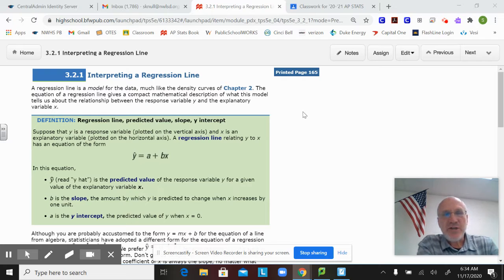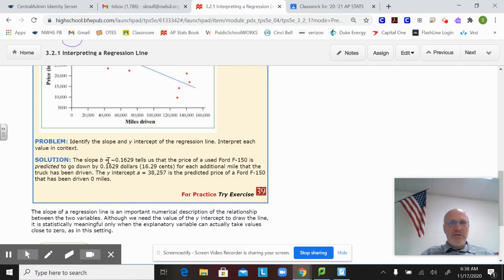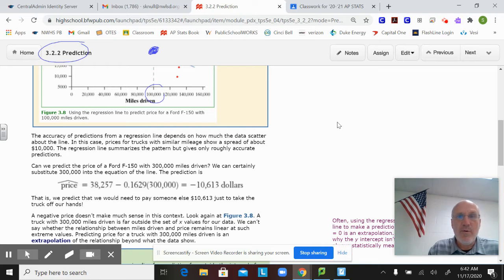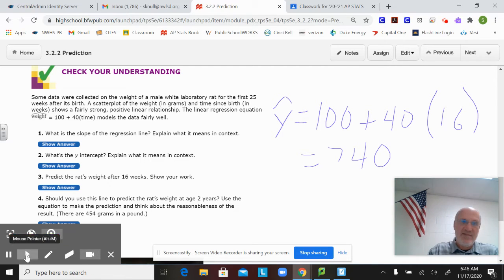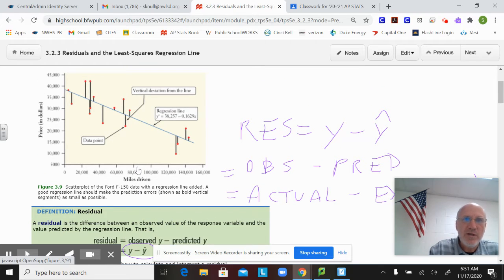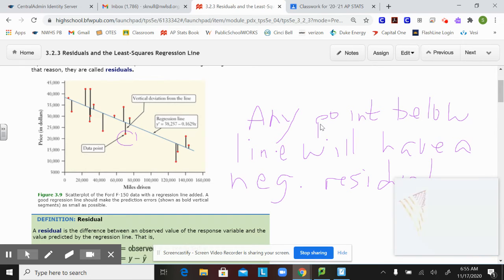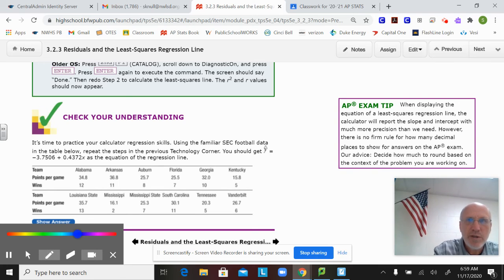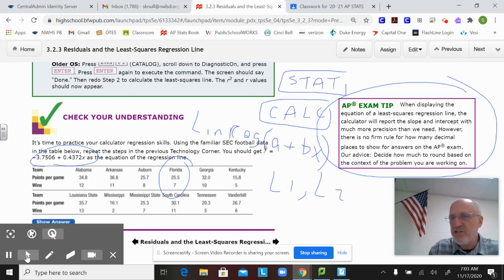Stats 3.2 Regression & Residuals